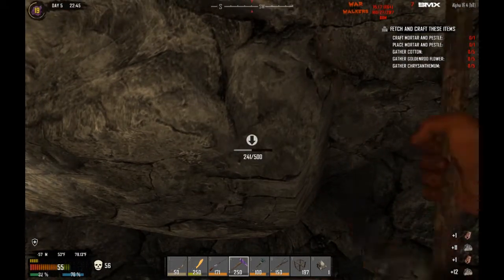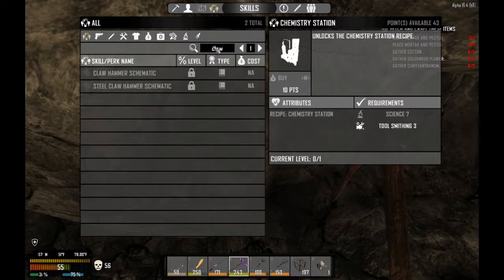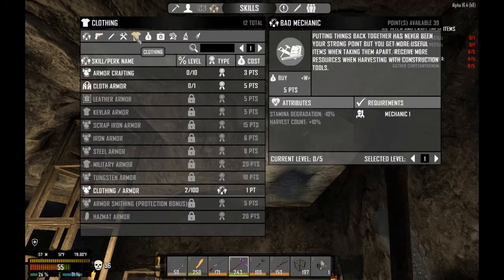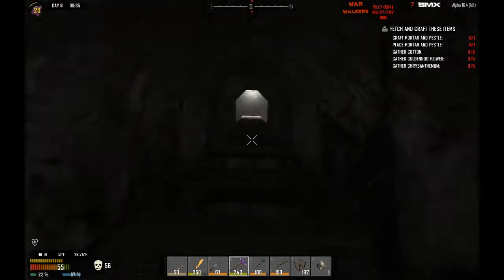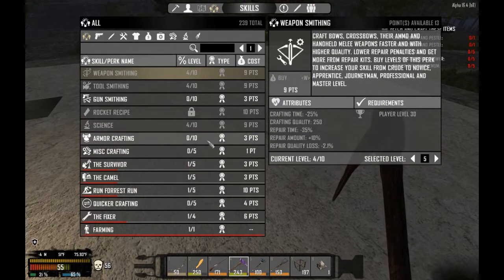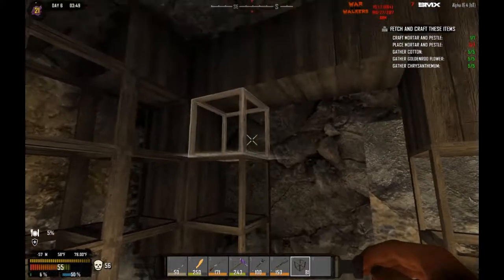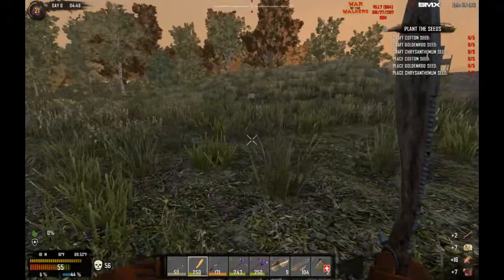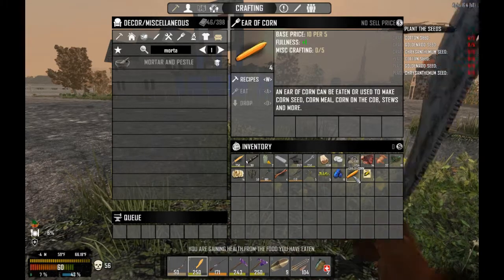7 Days to Die | War of the Walkers | S01 E13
A Co-op of 7 Days to Die with MystSnow.  This is a Mod called War of the Walkers with bigger backpacks.  It is set to zombies run at night, 90 min days, 18 hours daylight, and the loot is at 100% with no re-spawns.  Seed is being kept a secret so you will just have to watch and see the new POIs we find.